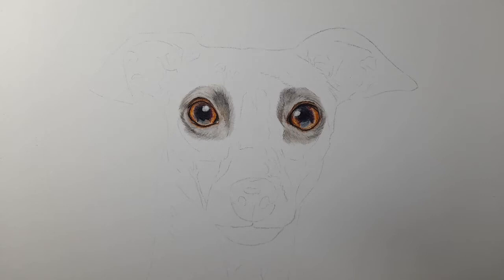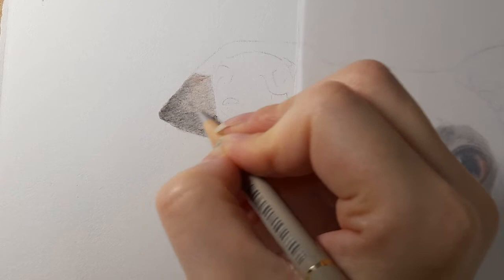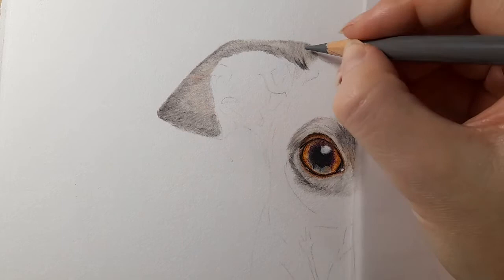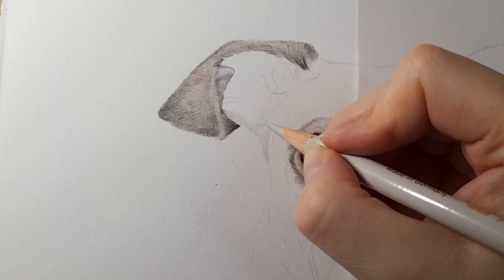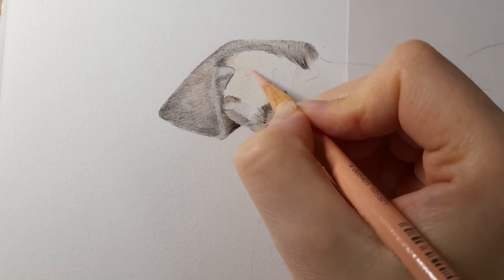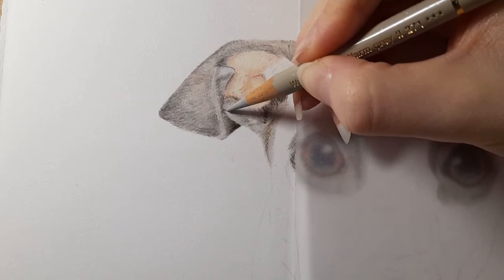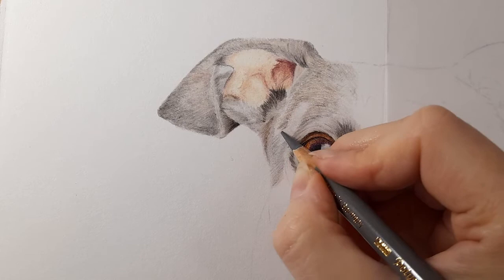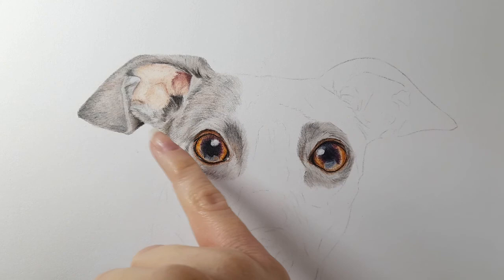How to Draw a Realistic Dog in Colour Pencils | Real Time Tutorial | Part 2 The Ear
phew! I managed to get this up in time. Follow along as I give you step by step details on how to draw an Italian Greyhound in colour pencils. In todays tutorial I will show you how I draw the first rose ear. Do not worry if you do not have the pencils that I use within this tutorial or the paper, just use whichever and whatever you have at hand. Each week I will upload the next part until we have a finished piece.

Materials used
  - Nougat
  - Dark Sepia
  - Beige Red
  - Cinnamon
  - Copper
  - Ivory
  - Red Violet
  - Light Red-Violet
  - Walnut Brown